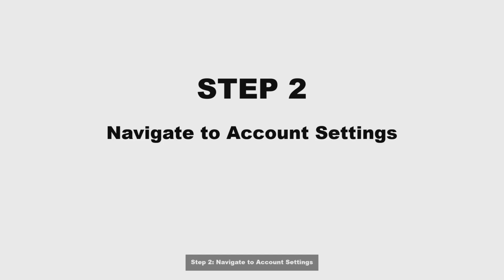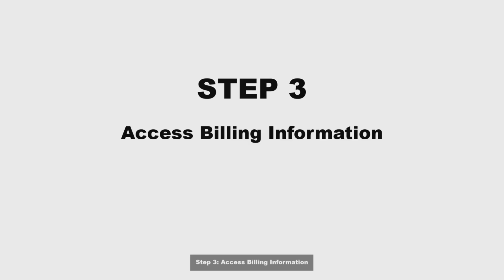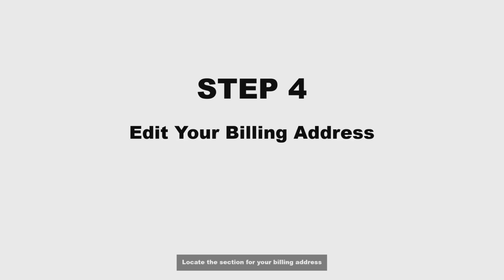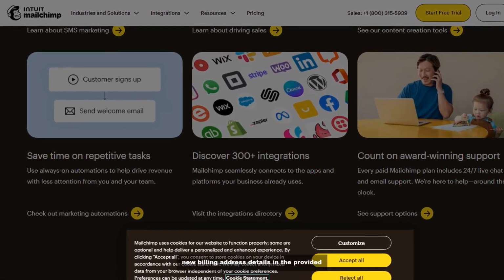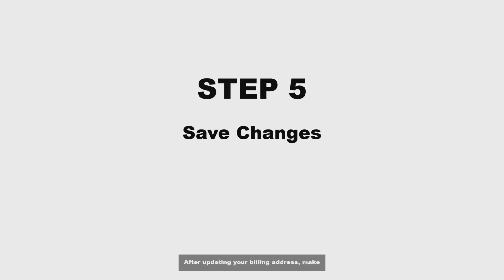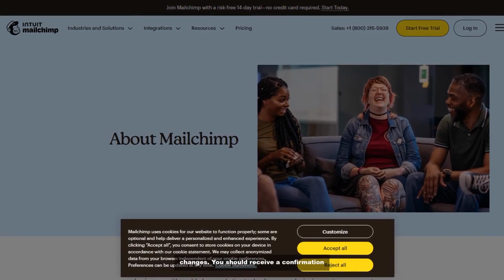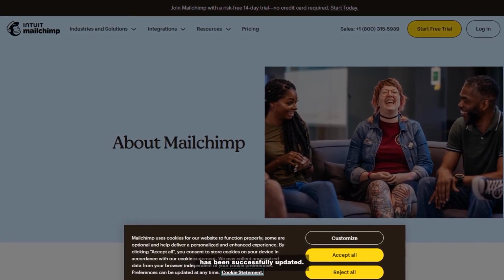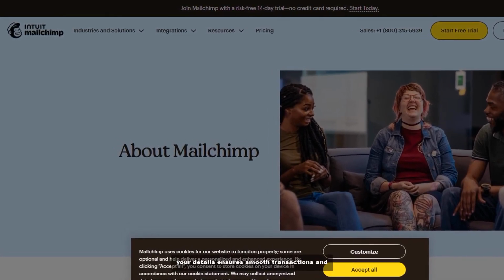How To Update Your Billing Address On Mailchimp 2026 (SIMPLE GUIDE)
In this video, we will show you how to update your billing address on Mailchimp 2026 (SIMPLE GUIDE). Whether you're changing your address for personal or business reasons, this step-by-step tutorial will make the process easy.